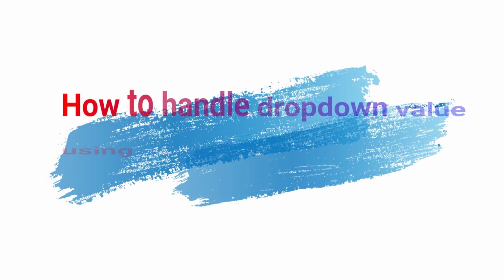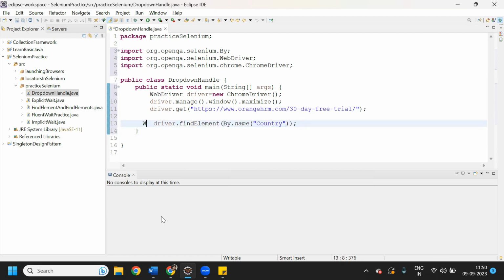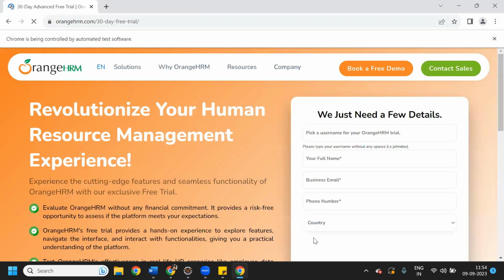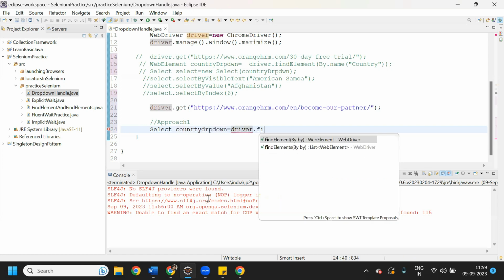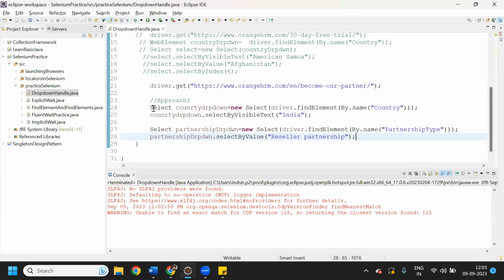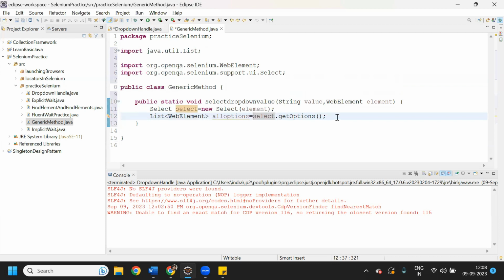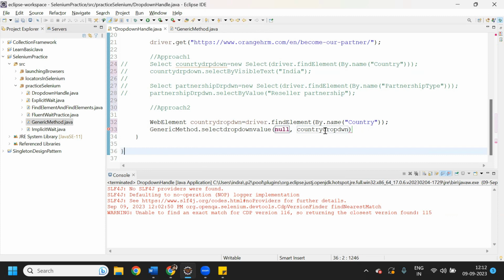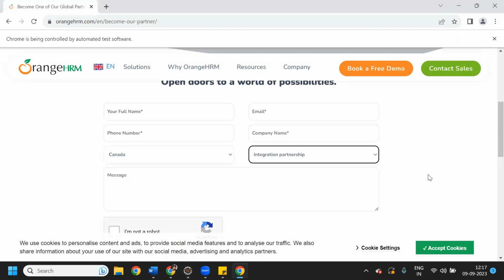Session-13 | How to handle dropdown in selenium WebDriver using Java | Select class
Session-13 | How to handle dropdown in selenium WebDriver using Java.